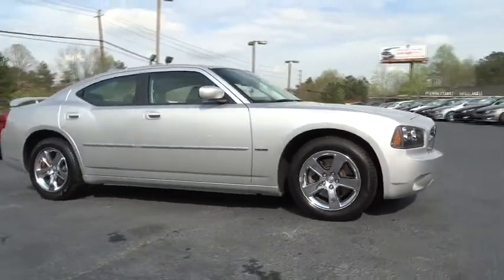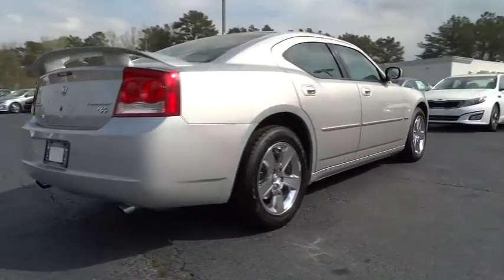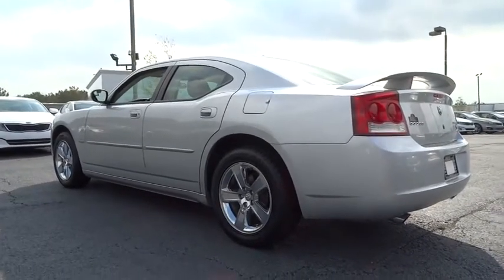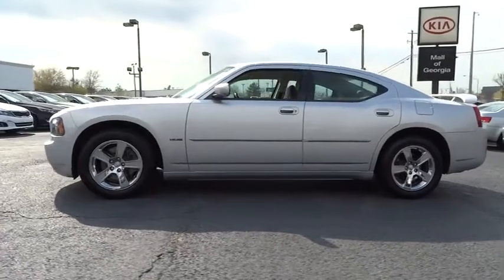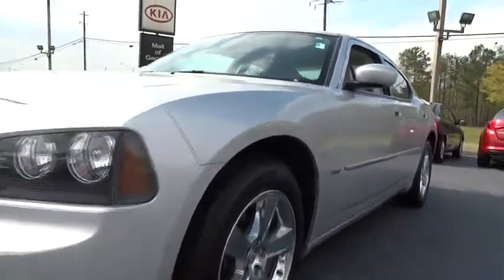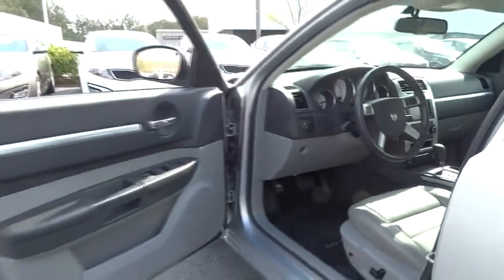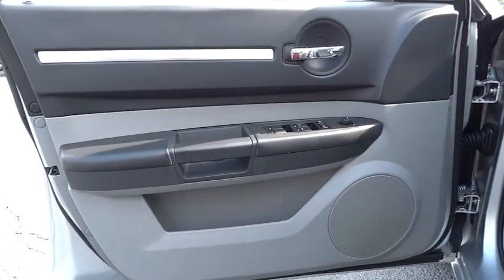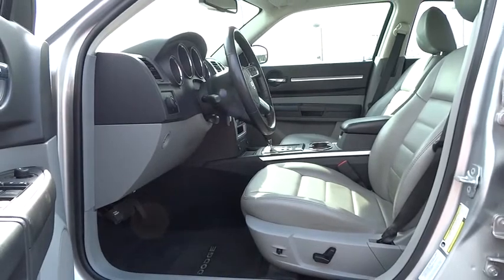2010 Dodge Charger Johns Creek, Buford, Athens, Duluth, Gainesville, GA K511135A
2010 Dodge Charger

4180 Buford Drive (Hwy 20)

CHARGER R/TDrive Now !!! No Problem!!! We have financing available !!!